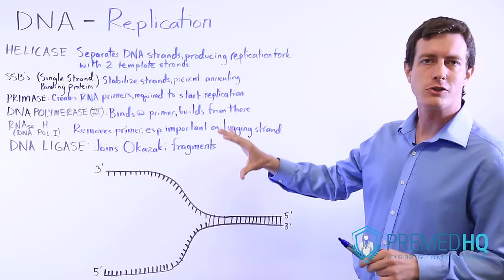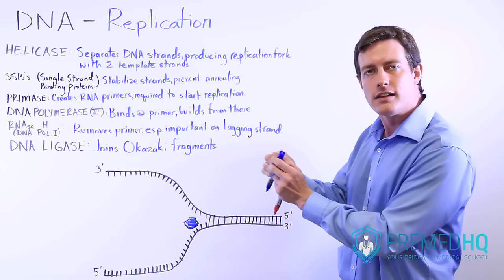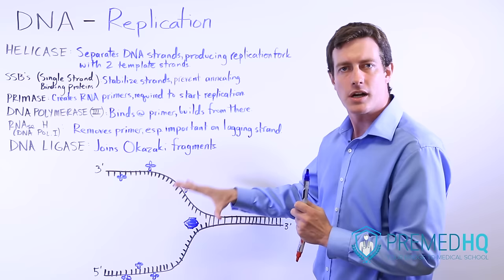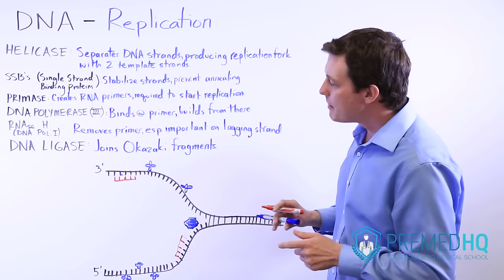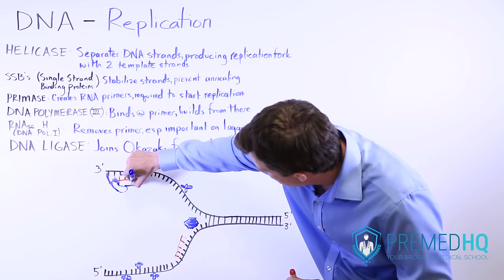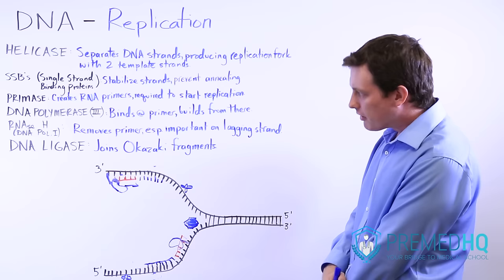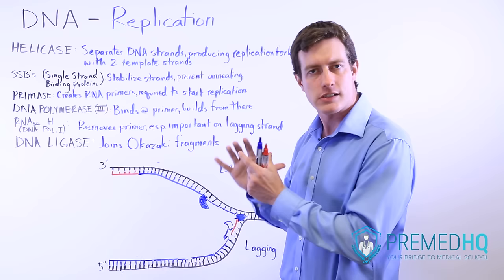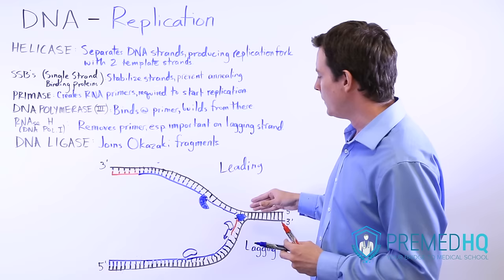6 Steps of DNA Replication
DNA replication is the process through which a DNA molecule makes a copy of itself. We will explore the enzymes involved in DNA replication, the concept of leading and lagging strands (Okazaki fragments), and walk you through the entire DNA replication step-by-step.

The first step in DNA replication is the separation of the double helix structure of the DNA molecule, which is carried out by DNA helicase. These separated strands serve as template strands in the DNA replication process.

Single stranded binding proteins (SSB) prevents the single template strands from re-annealing, which allows the template DNA strands to stay separated and available for the replication process. RNA primer segments are placed on this unwound DNA by the enzyme primase.

DNA polymerase (III) arrives at the site of the RNA primers to begin replication. The DNA polymerase moves along the template strand, and adds bases that are complimentary to our DNA template strand in an anti-parallel direction: DNA Polymerase reads the template strand in the 3' to 5' direction, but the new DNA strand is produced in the 5' to 3' direction.

Eventually, we differentiate into the leading and lagging strands of DNA. DNA polymerase binds to the leading strand, adding new complementary nucleotide bases to the strand of DNA in the 5’ to 3’ direction as helicase is unwinding the DNA. Chunks of DNA, called Okazaki fragments, are then added to the lagging strand also in the 5’ to 3’ direction. It is important to note that DNA replication always occurs in the 5' to 3' direction!

In the lagging strands, RNAse H (aka DNA Pol I) removes primers as DNA Polymerase (III) approaches. From there, DNA ligase combines the Okazaki fragments. This final step completes the DNA replication process.

If you found this DNA replication lecture to be helpful, please consider telling your classmates and university's pre-health organization about our channel.